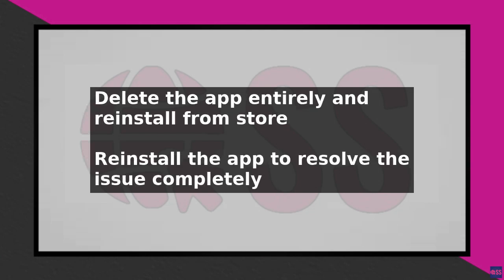How To Fix Remitly App Not Working (2025)